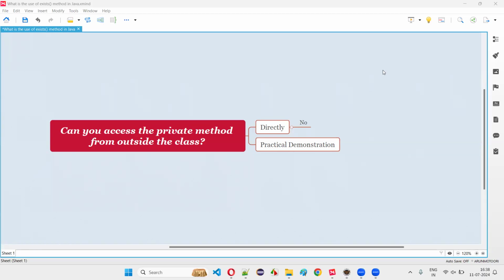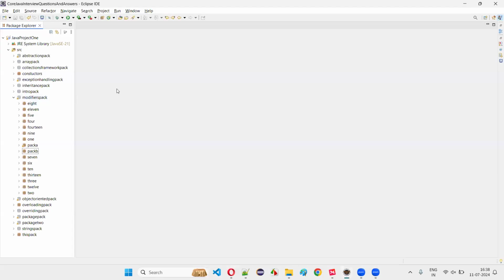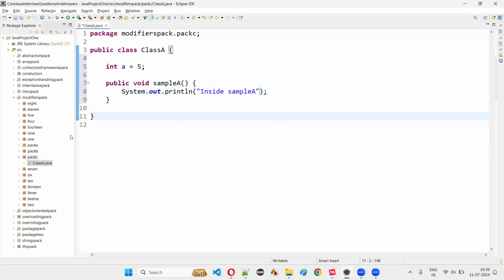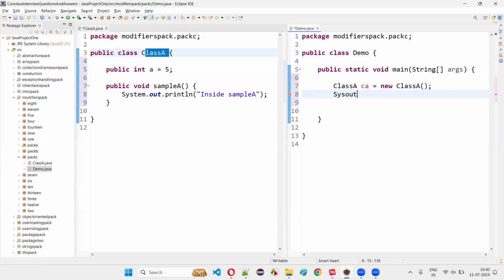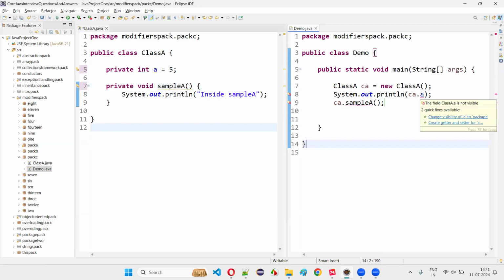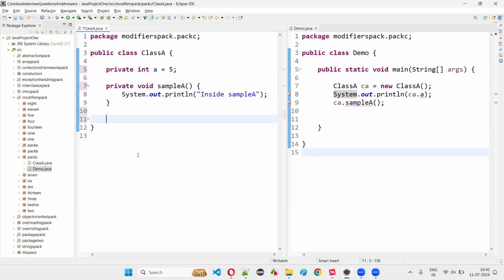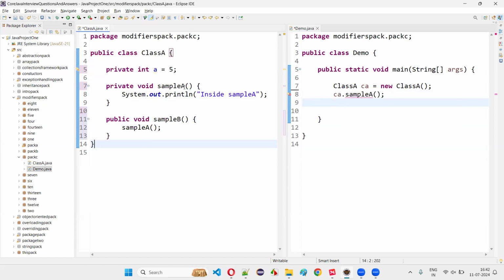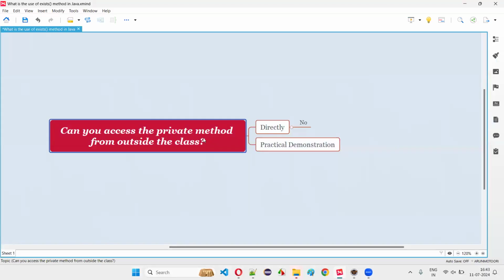Can you access the private method from outside the class (Core Java Interview Question #512)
In this session, I have explained and practically demonstrated accessing the private method from outside the class. We can access private methods inside the class, but not outside the class. But using encapsulation, there is a possibility of accessing the private stuff outside the class indirectly, but not directly.